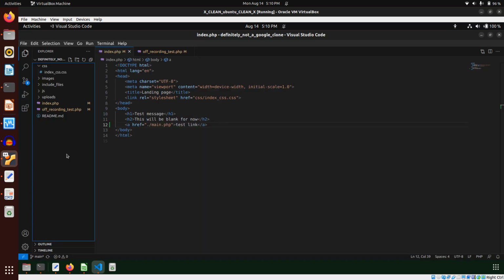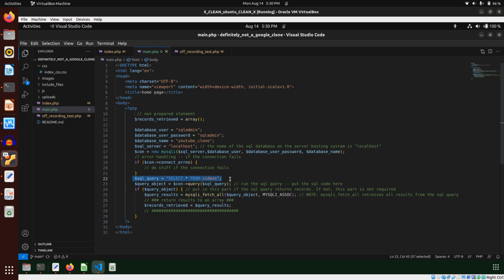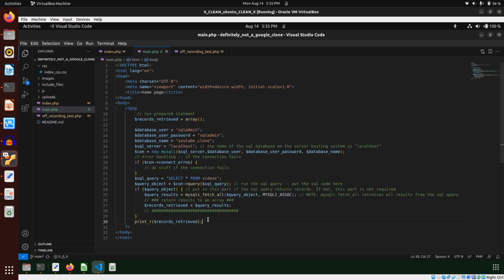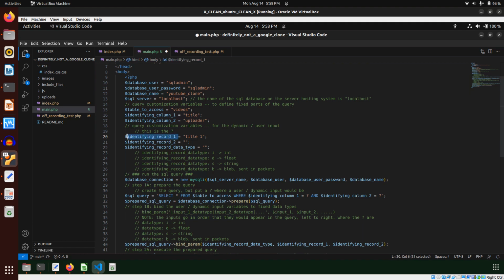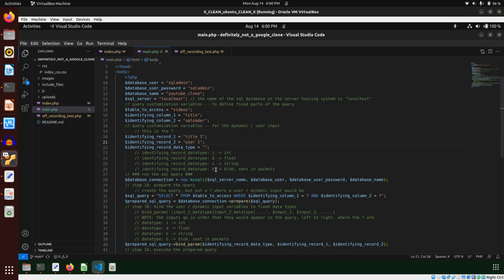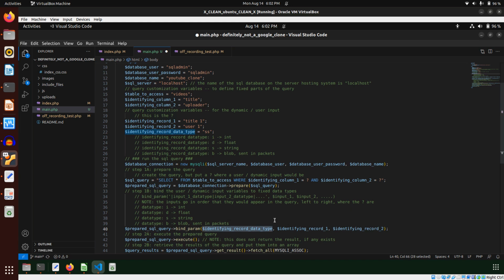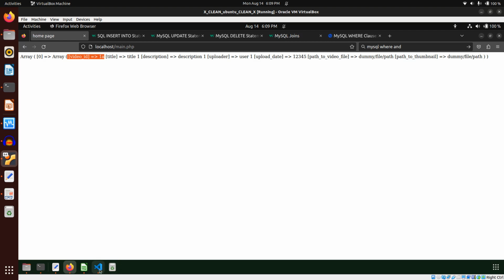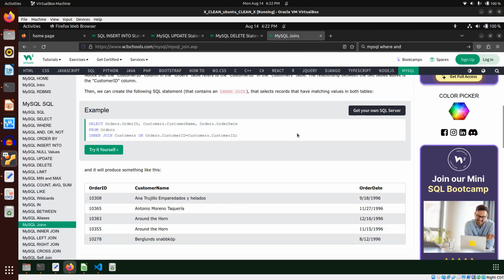How to make a youtube clone with php | part 4 – running sql queries in php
How to make a youtube clone with php

part 4 – running sql queries in php